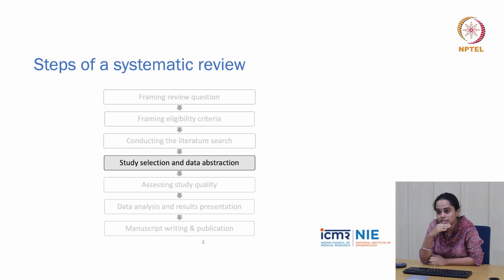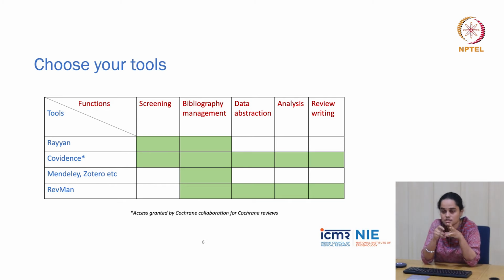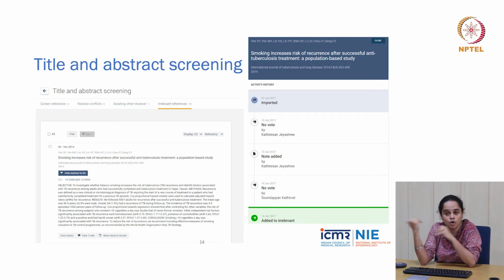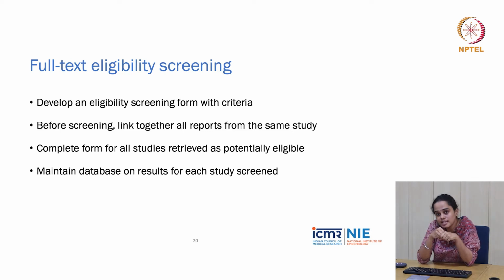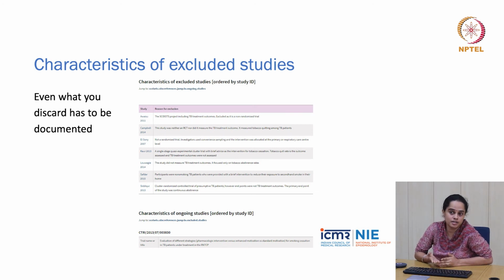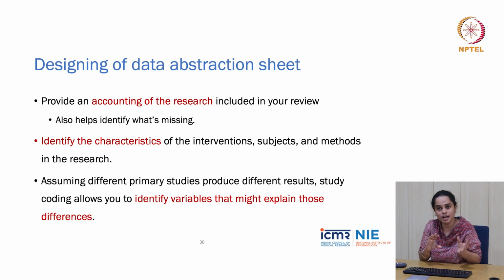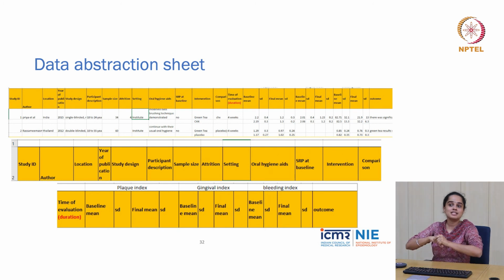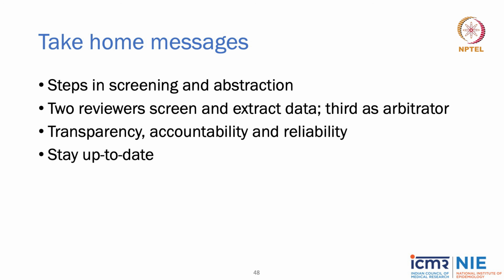Screening, Selection and Data Abstraction Process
Dr. Jeyashree K
Scientist D
ICMR-National Institute of Epidemiology, Chennai